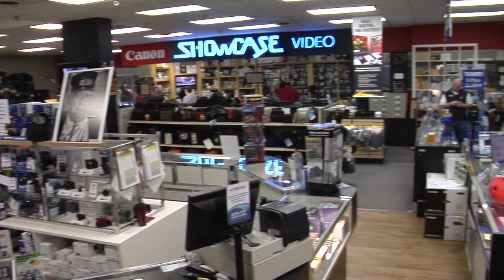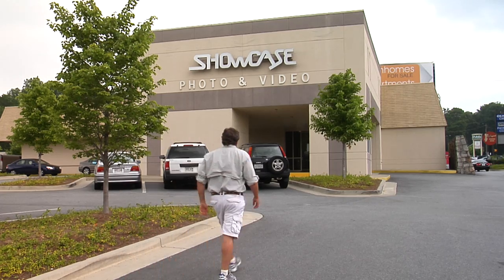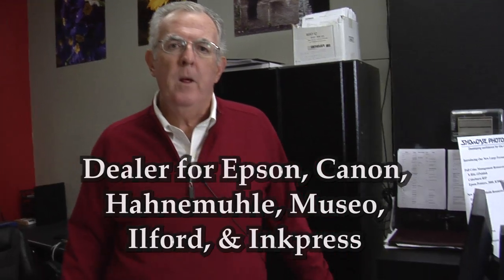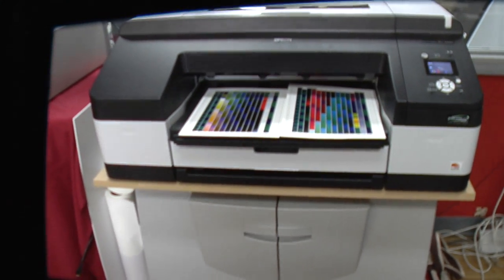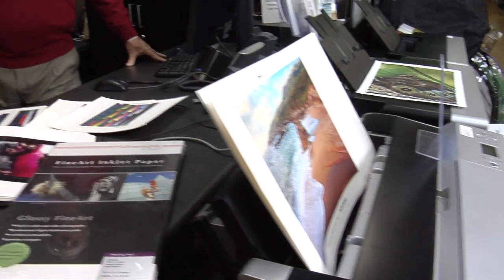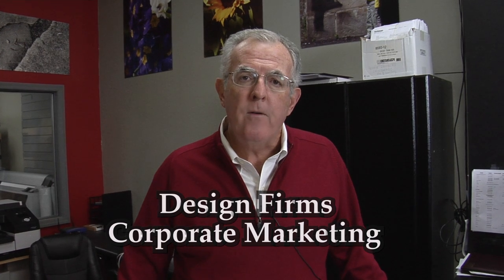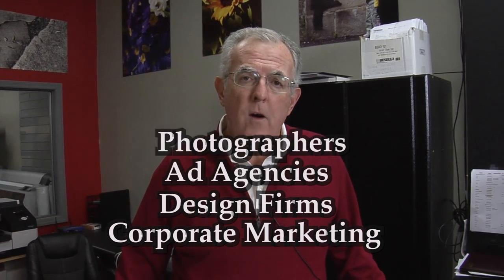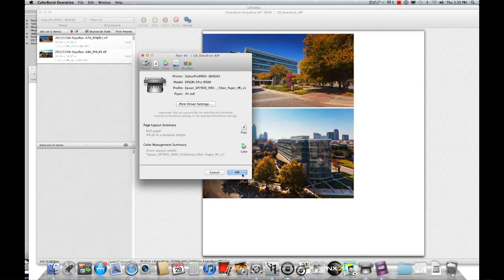Inkjet printing and color management systems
John King talks about inkjet printing and color management systems at Showcase Photo and Video.